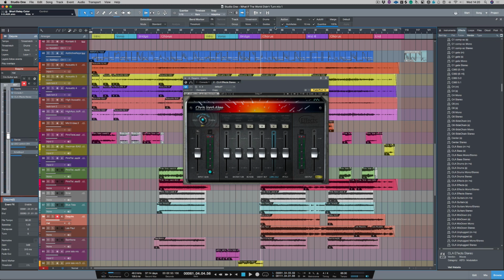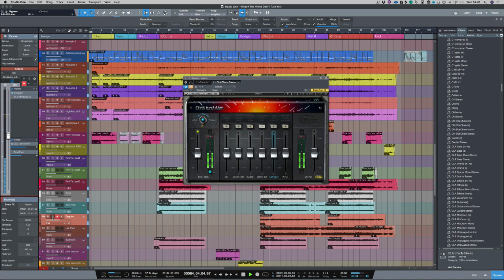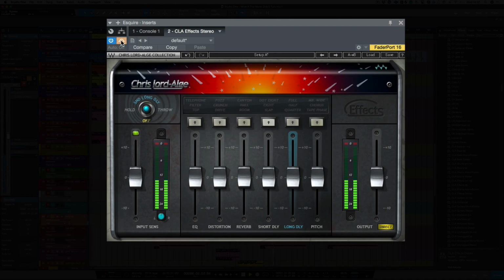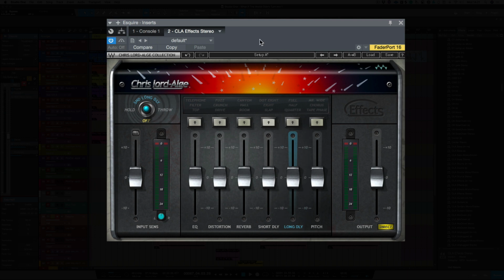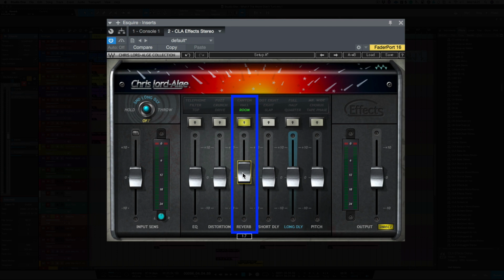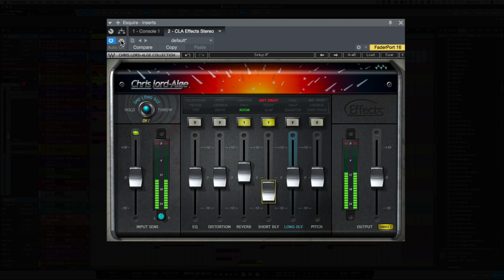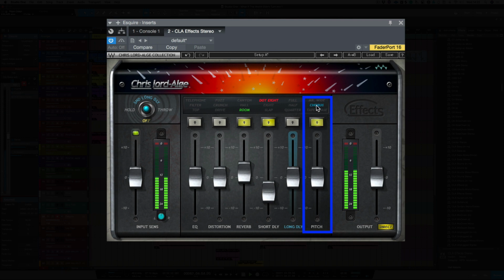Get Radio Ready Guitar Tracks Using CLA Effects - Free Video Tutorial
In this free video tutorial, brought to you with the kind support of Waves, Paul Drew shows how to use CLA Effects to give a pop guitar energy and get that radio-ready guitar sound.

CLA Effects are described by Multi-effect plugin that delivers the radio-ready sound of Grammy-winning mixer Chris Lord-Alge (Green Day, U2): reverb, delay, distortion, EQ and more.Chris Lord-Alge on CLA Effects: “CLA Effects does it all. Filtered vocal? Check. Telephone FX? Check. John Lennon “I Am the Walrus” vocal distortion? Check and double check. Multiple delays with tape phasing? You got it. Reverb, tape slap, and long echo all at once? Yes, yes, and yes. One of my favorite features is the echo throw section: Hit the throw button and add long delays to just the words you want, with one click! And to top it all off, all tempos are matched to the session BPM, cutting out all the guesswork.”